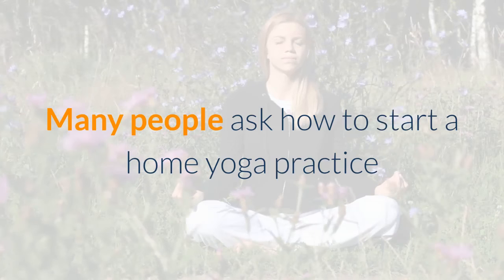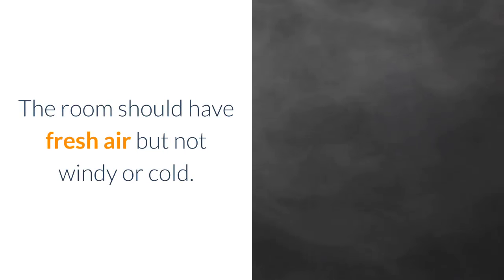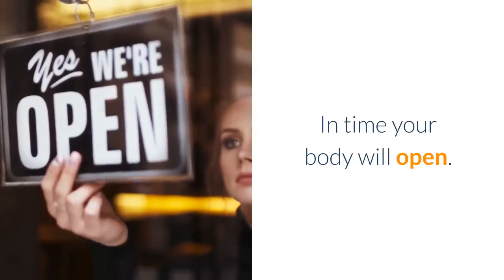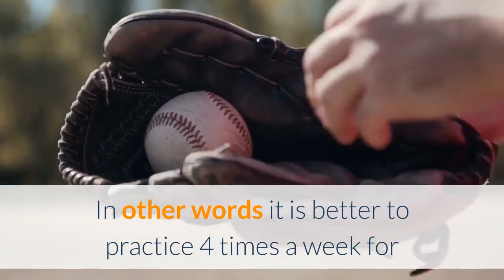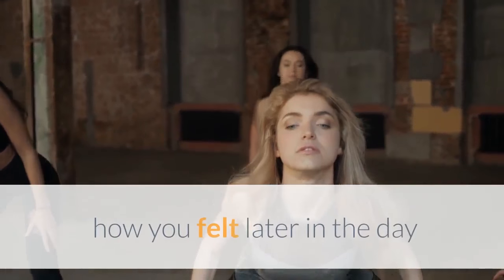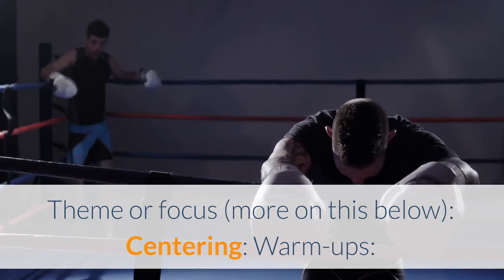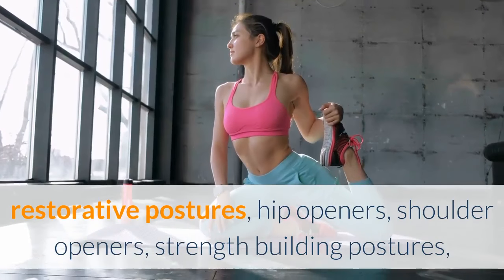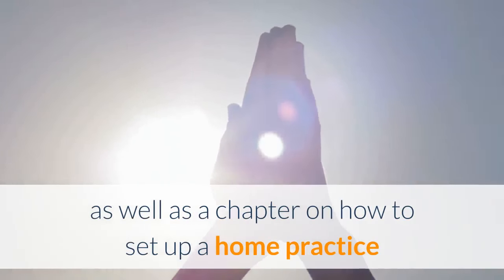Yoga how to develop a home practice